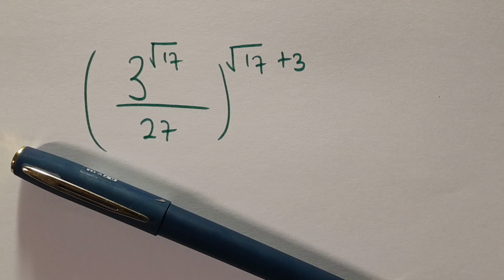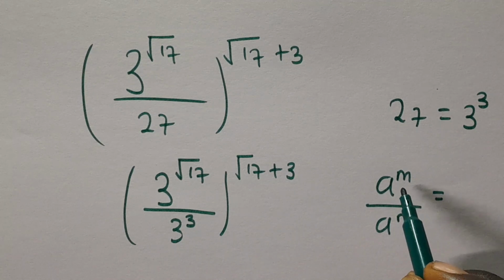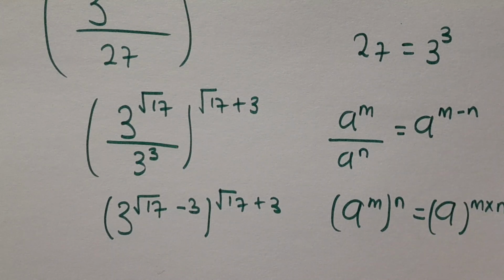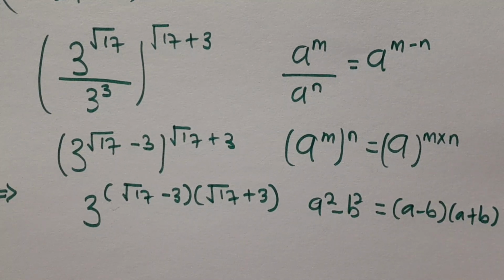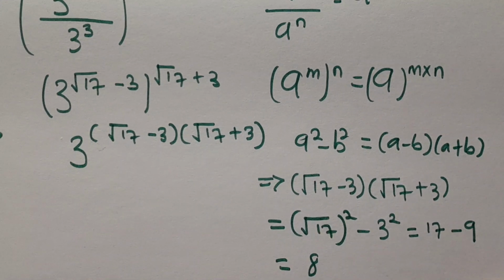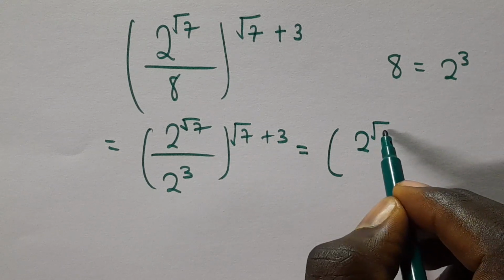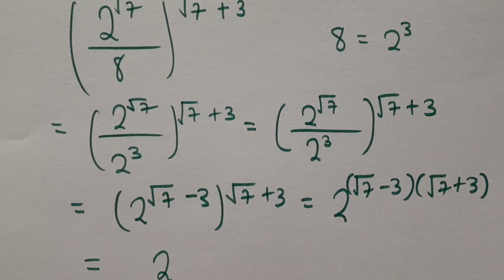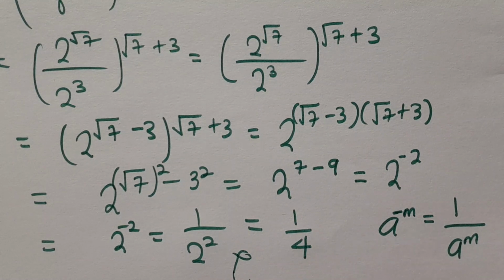Fraction Index : Mastering Fractions Made Easy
Welcome to Fraction Index, your one-stop destination for mastering fractions! Here, we offer you innovative and interactive lessons to help you understand fractions easily. Whether you are a student struggling with fractions or a parent looking to help your child, our videos will help you ace fractions.